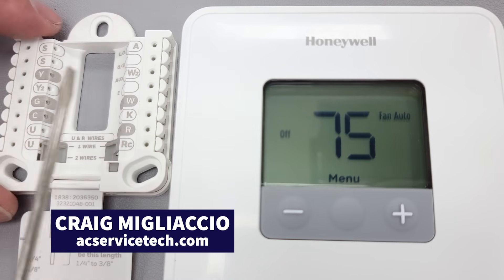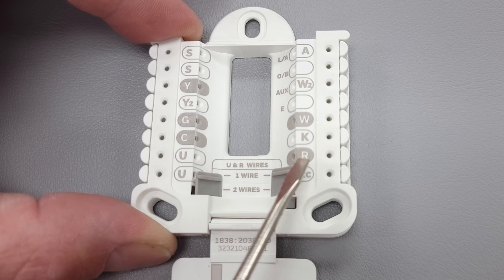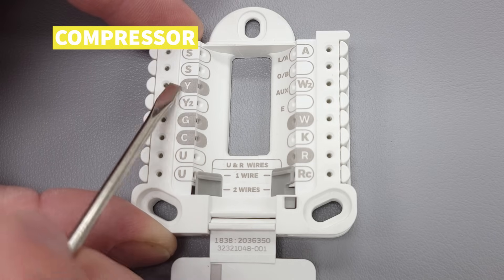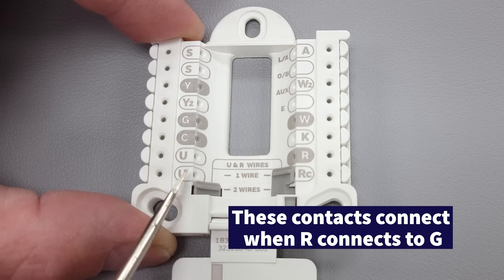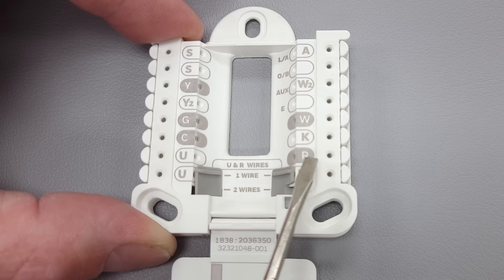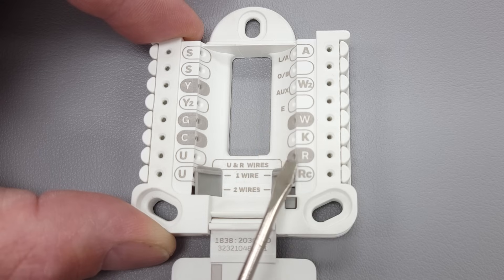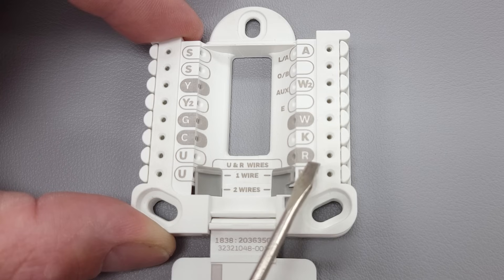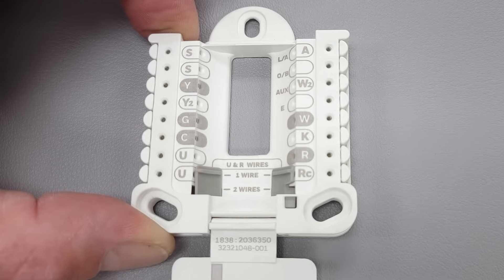Honeywell Thermostat Instructions, Wire Terminals, Functions, Color Code! Furnace and AC! Heat Pump!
In this HVAC Training Video, I Show Honeywell Thermostat Wire Terminals, Functions, Color Code , and Overall Instructions for Use! Supervision is needed by a licensed HVACR Tech while performing tasks as Experience and Apprenticeship garners Wisdom and Safety.

Get the Thermostat Used in the Video Here!

T1 Honeywell Non-programable Thermostat
T4 Honeywell Programable Thermostat